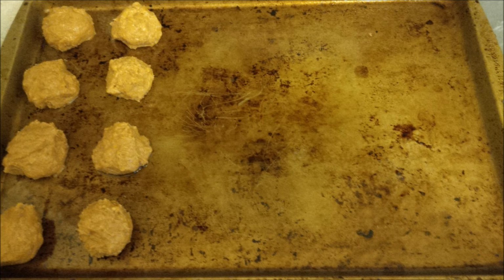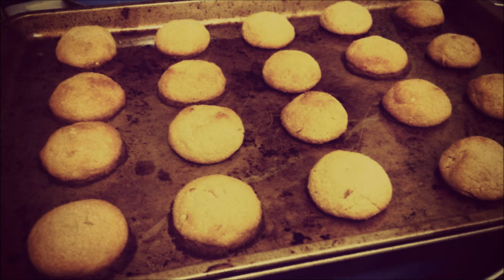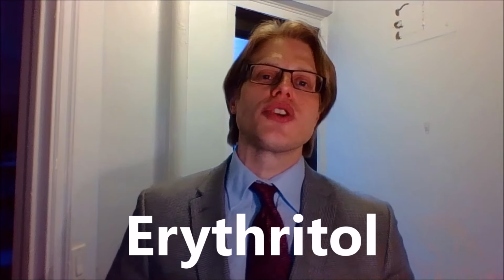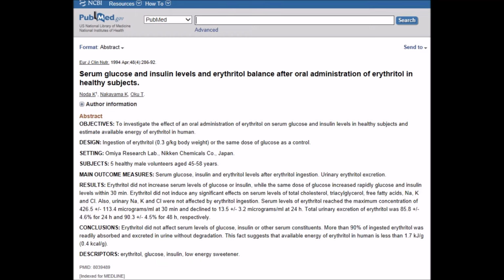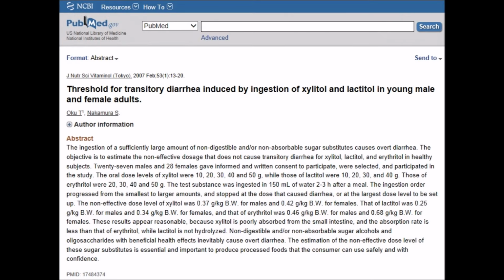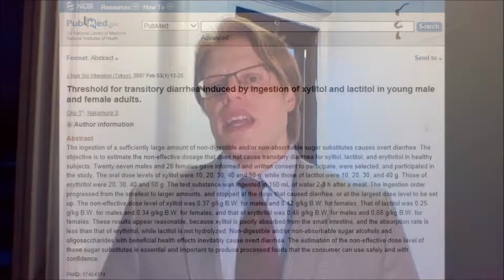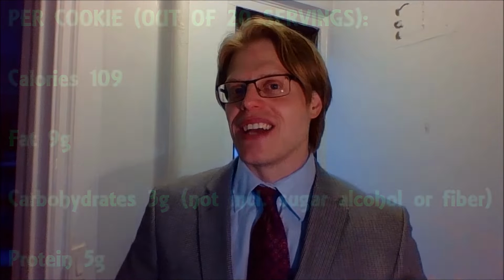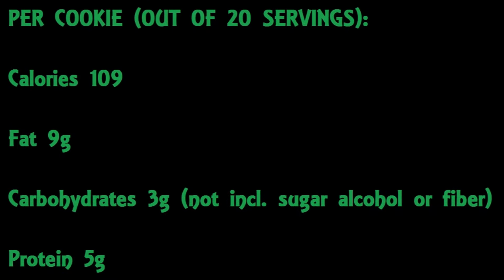Vegan Low-Carb High-Protein Peanut Butter Cookies Recipe | Cory McCarthy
A vegan treat to help satiate your sweet-tooth while low-carb or ketogenic dieting!

Head over to the blog where I'll reply to comments from this episode

ONLINE INGREDIENTS SHOPPING:

Let's Do Organic Coconut Flour, 16 oz

Swerve Sweetener, Granular, 12 Ounce

Customize a vegan protein powder: 50% soy isolate, 35% pea isolate, 15% rice concentrate.

365 Everyday Value Organic Creamy Peanut Butter

Nutiva Organic Coconut Oil, Buttery Flavor, 14 Ounce

Ener-G Egg Replacer -- 16 oz

365 Everyday Value Sea Salt - Fine Crystals

Simply Organic Pure Vanilla Extract, Certified Organic, 4-Ounce Glass Bottle

TOPICS:  Cory McCarthy, vegan, veganism, plant-based, cookies, gluten-free, high-protein, low-carb, ketogenic, recipe, instructions, baking, erythritol, bodybuilding, fitness, health, fat loss, Vegan Muscle Academy, Stronger Faster Vegan, Corey McCarthy, Vegan Gains